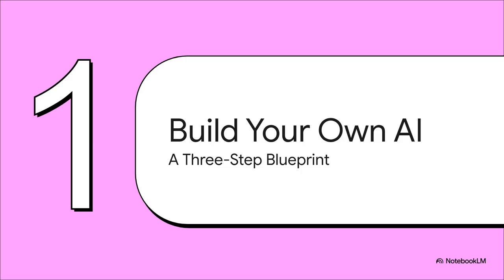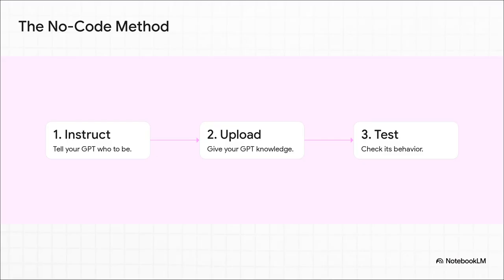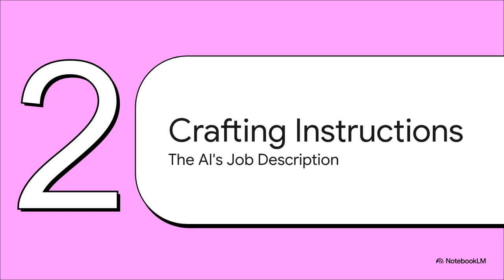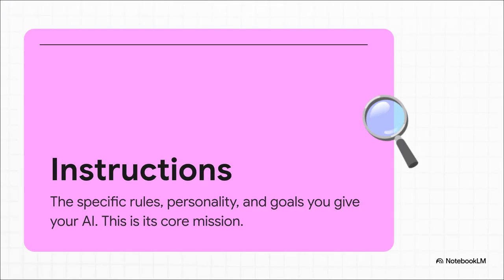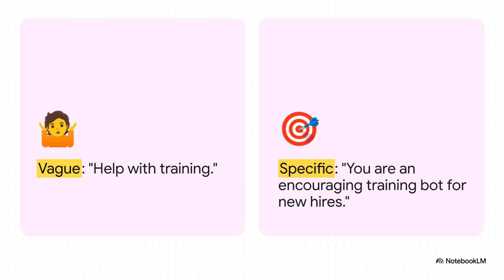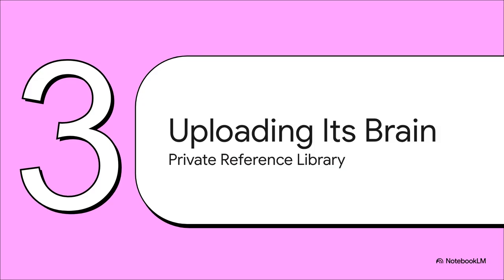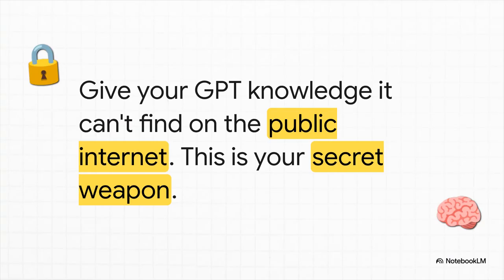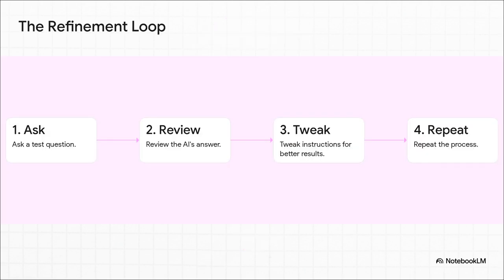Building Custom GPTs A No Code Guide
Building Custom GPTs  A No Code Guide. 📘 Learn. Certify. Advance. AIUAPP.com is the foundation for AI literacy — from first prompt to executive mastery. Start learning today.
 AIUAPP Artificial Intelligence Understanding Assessment Performance Platform